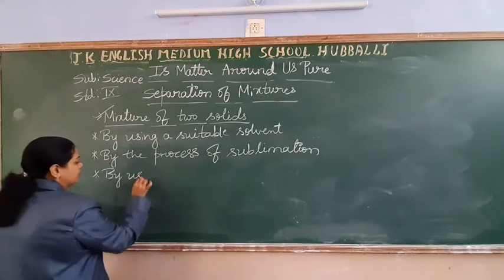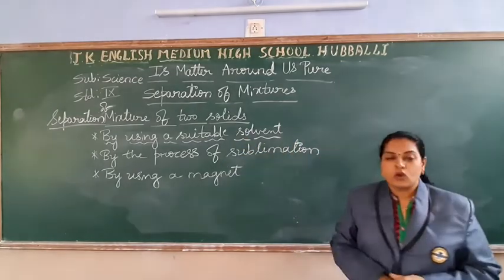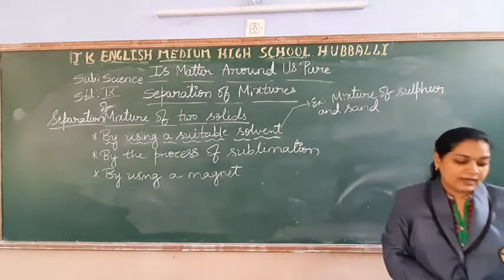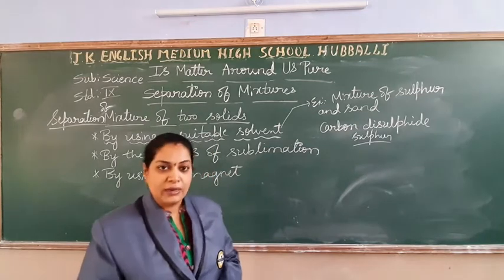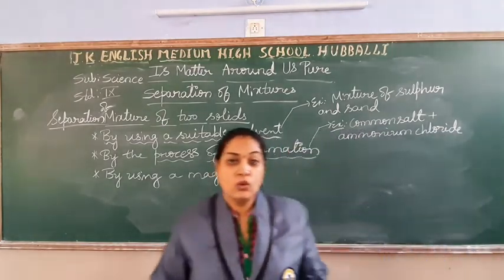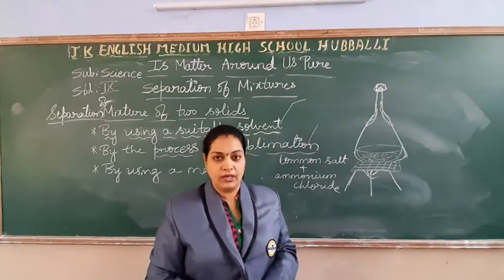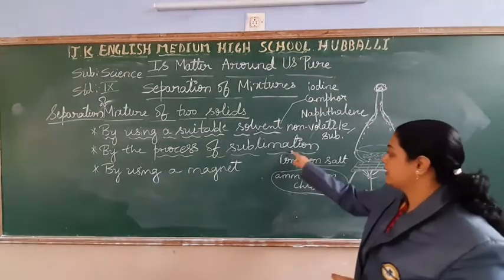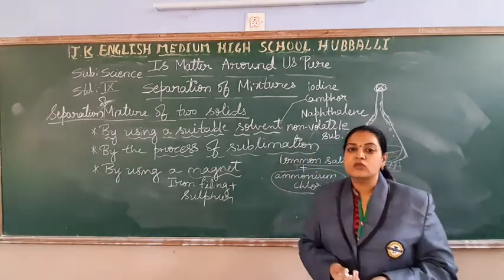9th Std.Chemistry.Is Matter Around Us Pure